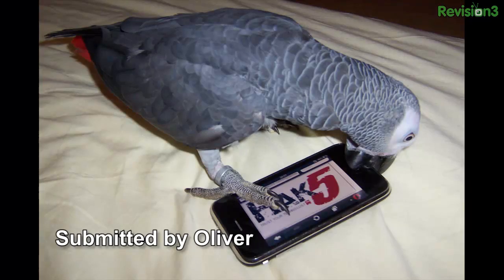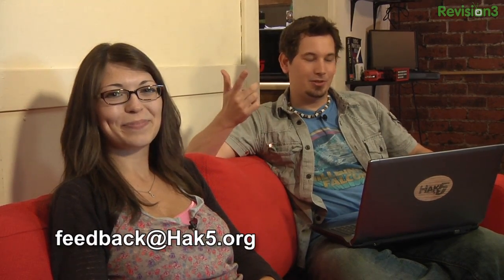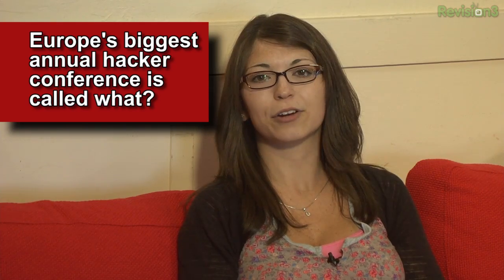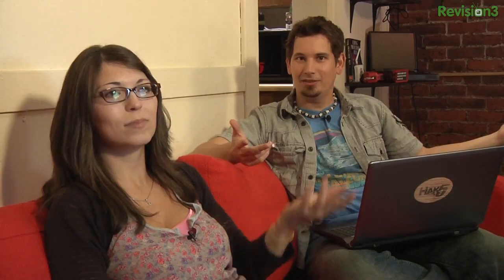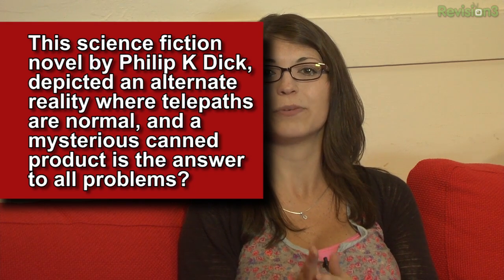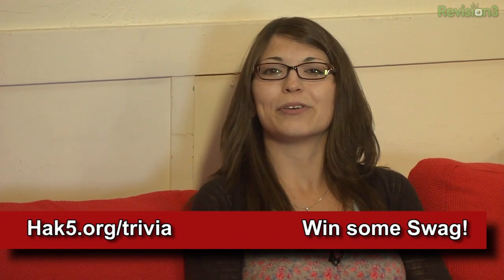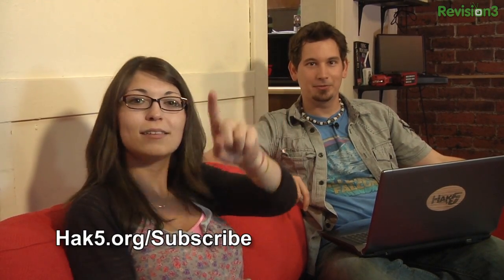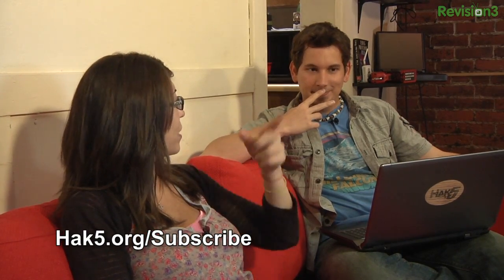Hak5 - Best Android Phones For Sysadmins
Hak5 -- Cyber Security Education, Inspiration, News & Community since 2005:
This time on the show, Windows. You love it. You hate it. Maybe you're stuck with it. Today, we'll unsuckify it. Oh, and Kerby has a nifty DOS script for ya. ;)